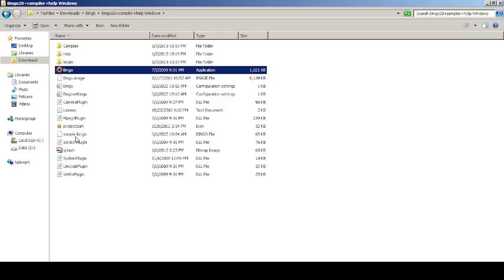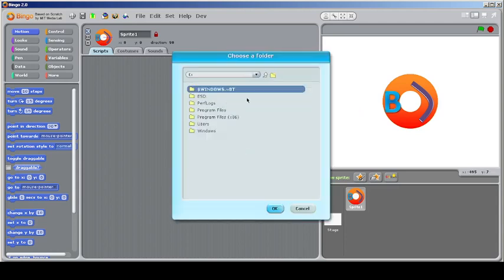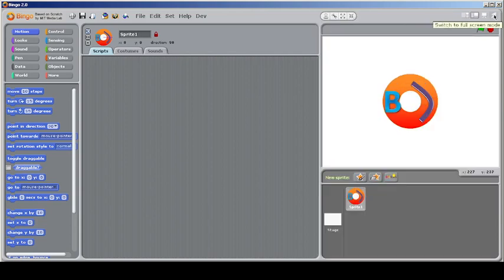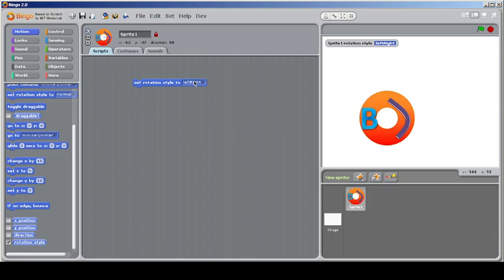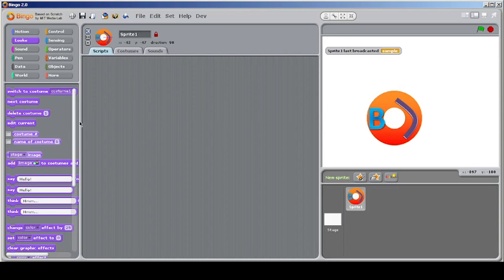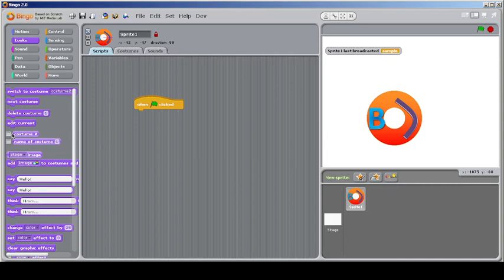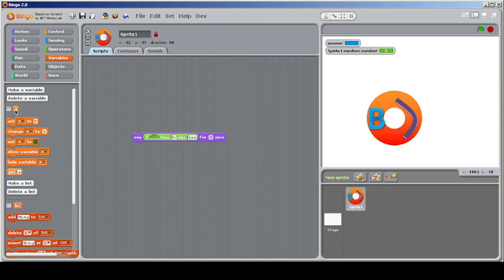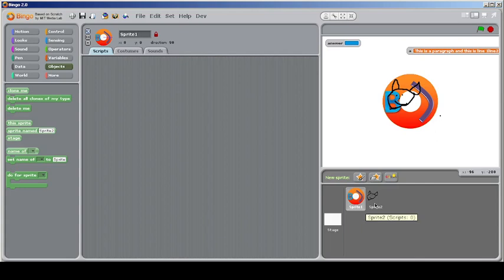Bingo 2.0 | Scratch 1.4 Modification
Welcome to my video on Bingo 2.0, a Scratch 1.4 Modification. Bingo is the Scratch Modification that inspired scratch to add draggability control blocks to later version of scratch. Also it has 4 new categories Data, Objects, World and More. The video is long that i think it is slightly slow in some part.
Intro:     00:00
Blocks: 06:28